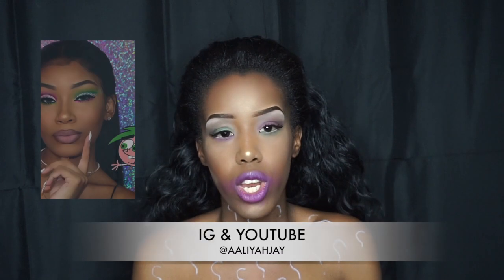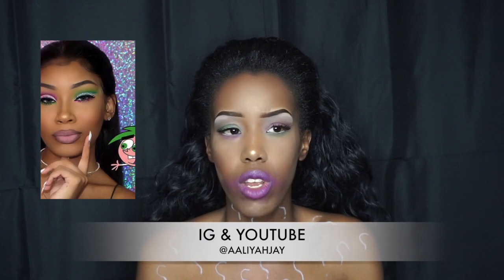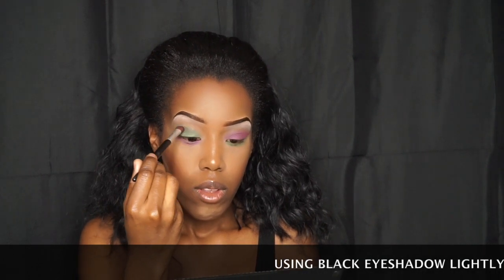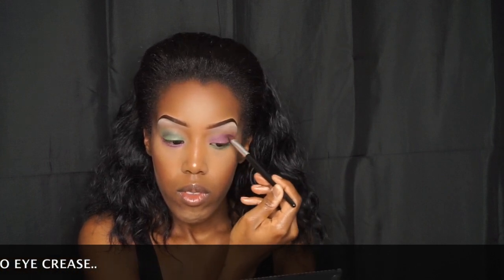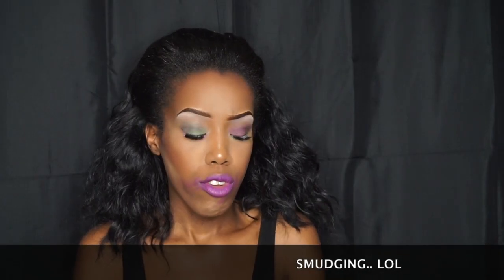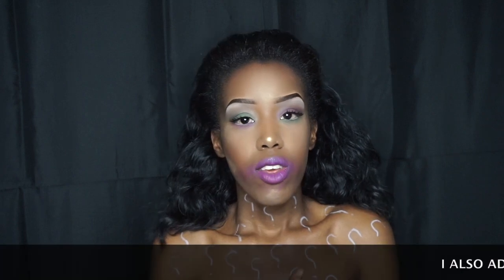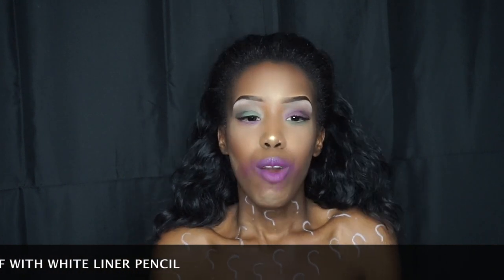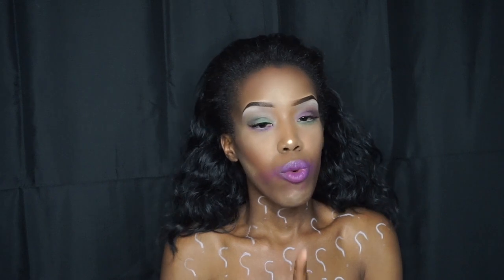THE JOKER || GLAMMED || HALLOWEEN MAKEUP TUTORIAL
Intro Music Credit To Joyce Wrice & RobbDaProducer Go Check There Music Out On Soundcloud & Lets Support Each Other :)

Hey YALL! Today I'm showing you guys how to achieve THE JOKER look so simple with a bit of a glam twist! I hope you guys like my first halloween look on my channel I AM NOT A MAKEUP ARTISTE JUST PLAYING AROUND also look out for a second look tomorrow I got y'all xo

Love Y'all And ill See You In My Next Video :)